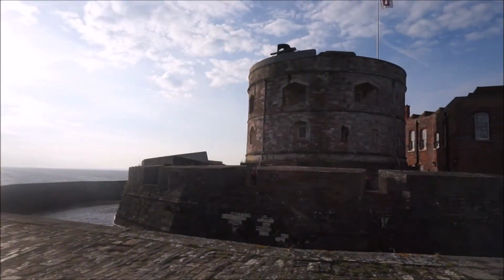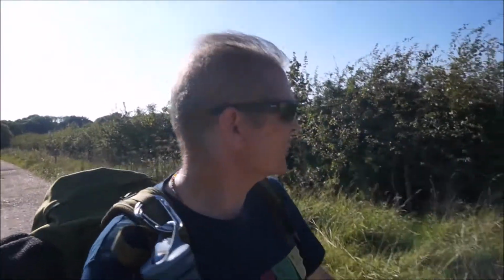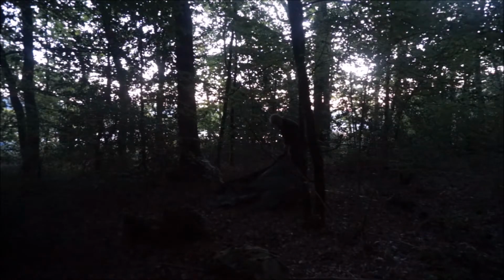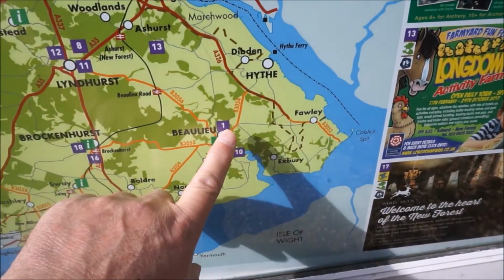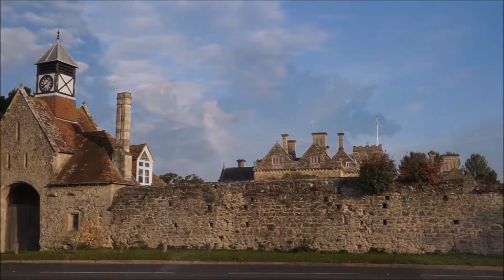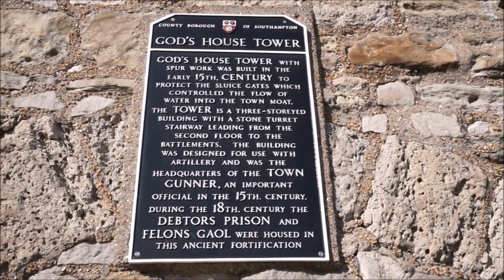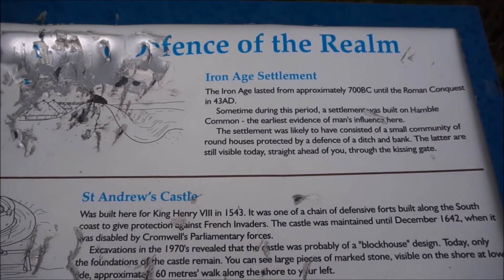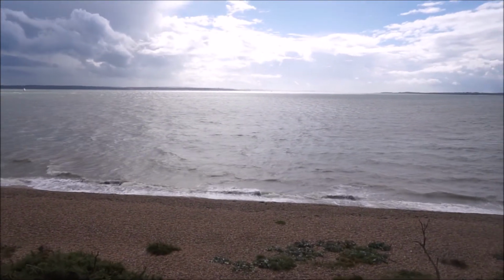Wild Camping on The Solent Way. Part One. Milford on Sea to Hill Head. Sept 2017.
A 60 mile coastal path from Millford on Sea to Emsworth Harbour. Pt 1 starts at Millford on Sea and ends at Hill head just over 30miles.

The Reformation in Tudor England was a time of unprecedented change. One of the major outcomes of the Reformation was the destruction of the monasteries which began in 1536.

The Reformation came about when Henry VIII wished to divorce his first wife, Catherine of Aragon, who had failed to give him a male heir. When the Pope refused to grant the divorce, Henry set up the Church of England. The Act of Supremacy in 1534 confirmed the break from Rome, declaring Henry to be the Supreme Head of the Church of England.

The monasteries were a reminder of the power of the Catholic Church. It was also true that the monasteries were the wealthiest institutions in the country, and Henry’s lifestyle, along with his wars, had led to a lack of money. Monasteries owned over a quarter of all the cultivated land in England. By destroying the monastic system Henry could acquire all its wealth and property whilst removing its Papist influence.

On this trip i visit Beaulieu Abbey, Netley Abbey, Calshot, Hurst and Netley castles.

Music
Lovely Maria